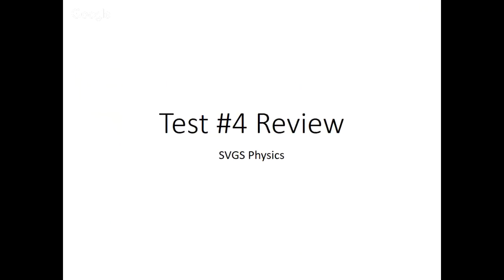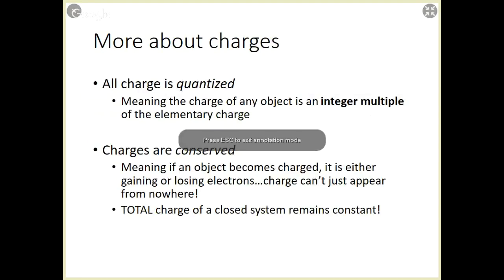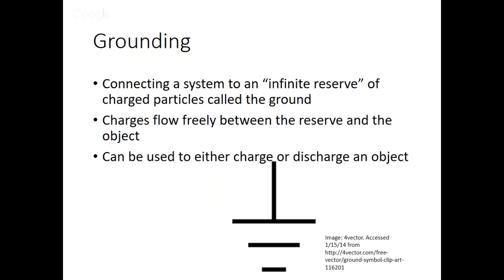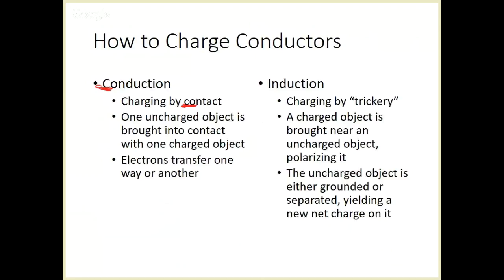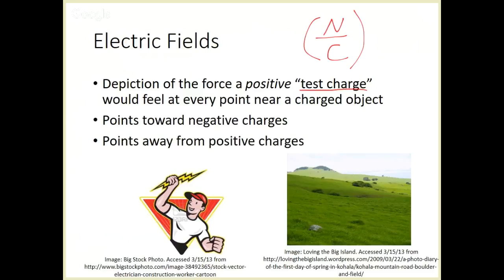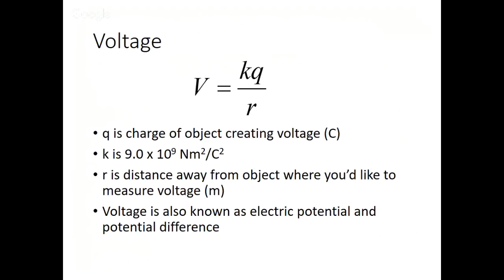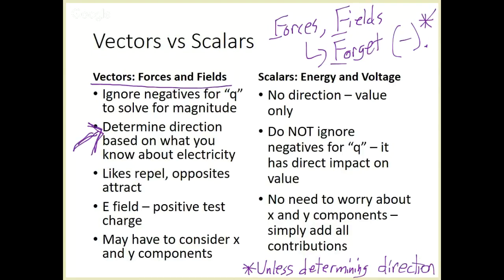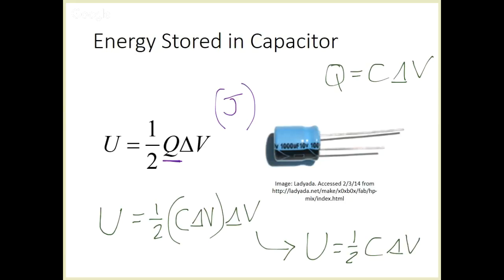Test 04 Review